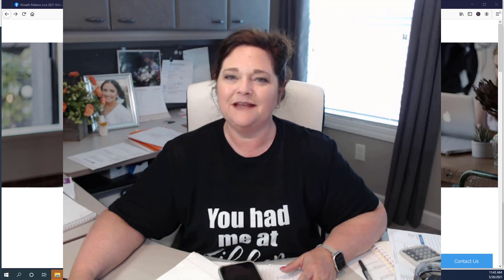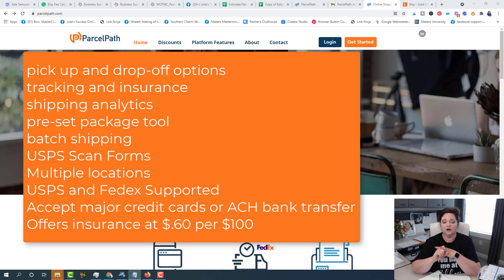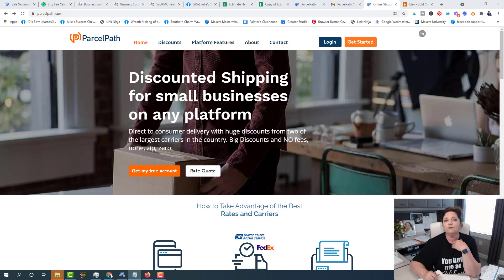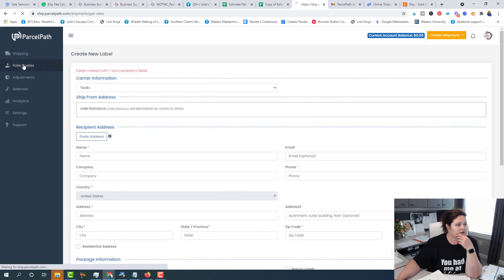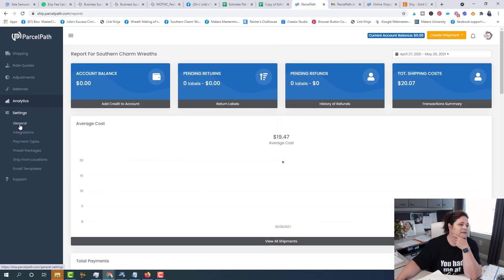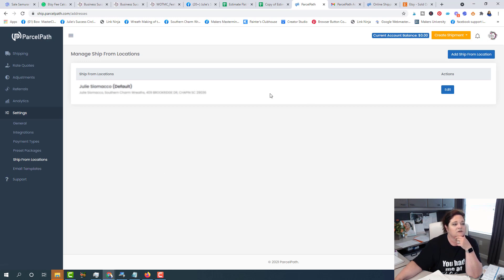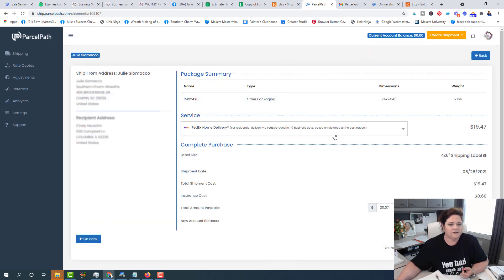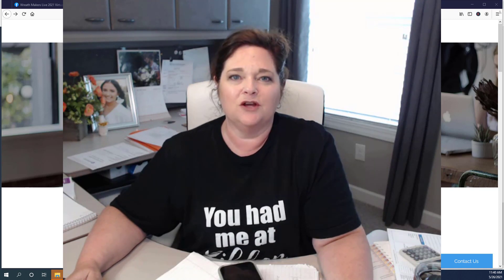Etsy Owners Save Money on Shipping with Parcel Path | How to Ship Wreaths Cheap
Hey ya'll!  Today I want to review a new shipping software that will be saving me 30-55% when I ship my large wreath-sized boxes. And it's free!

✅ No subscription fees
✅ No Contracts or hidden fees
✅ No Shipping History needed
✅ doesn't require you to set up accounts with shipping carriers Fedex, UPS, etc. in order to use it

Offers
pick up and drop-off options
tracking and insurance
shipping analytics
pre-set package tool to remember your box sizes
Batch shipping
USPS Scan Forms
Multiple locations - if you ship from more than one location
Carriers supported USPS and Fedex
Only pay for shipping using major credit cards or ACH bank transfer
Offers insurance through shipsurance and cost is $.60 per $100 for all packages

Cons
Doesn't integrate with Etsy at the time of this video but does integrate with Shopify
Doesn't take Paypal but you can use your PayPal debit card as a work around.